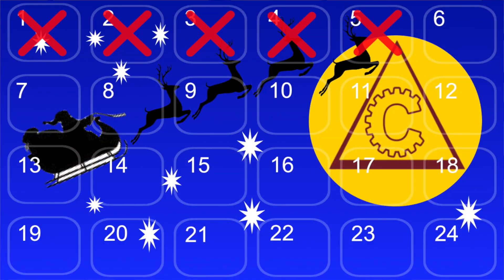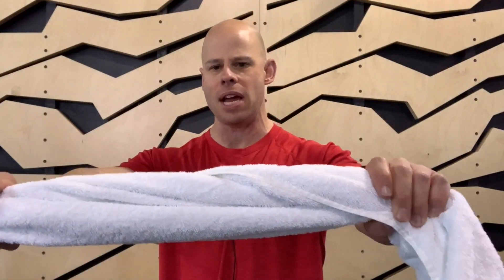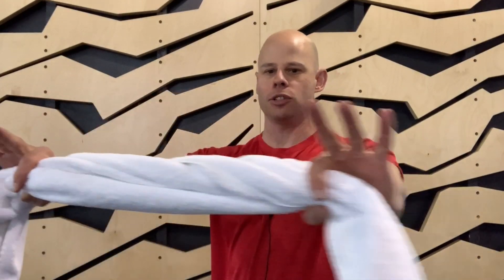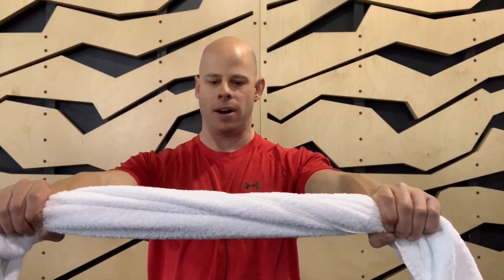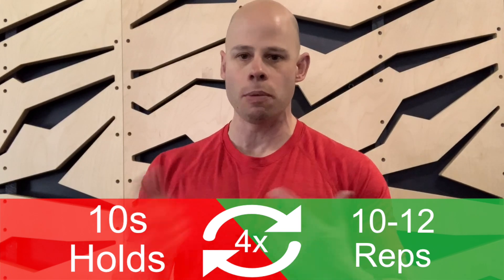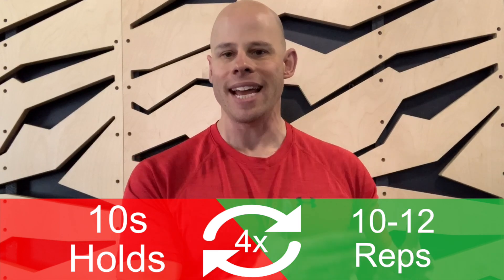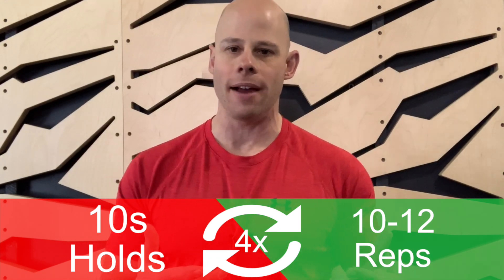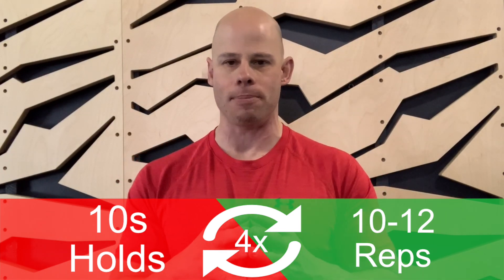Isometric and Calisthenics Workout For the Upper Back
This isometric and calisthenics workout is great for building up your upper back and rear deltoids very quickly.

Routine:
Superset for 4 rounds:
10s rear delt pull-aparts
10-12 reps of either rear delt flys or high pulls

Train smarter, not harder, with RDP Books on Amazon